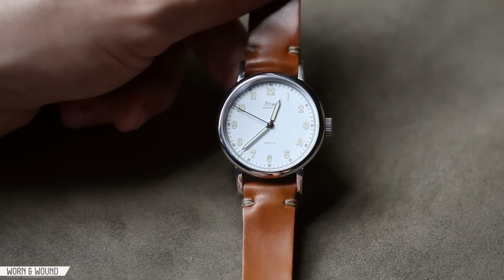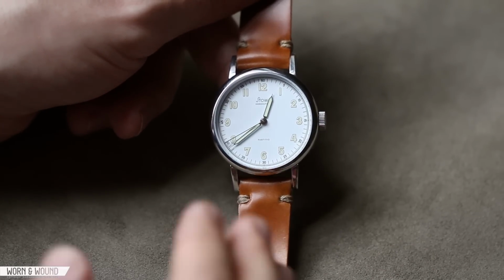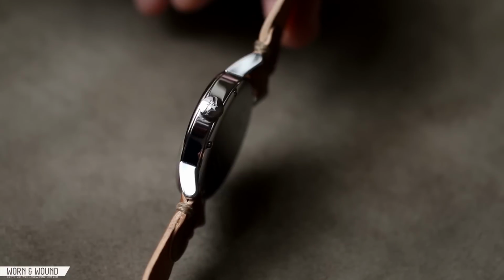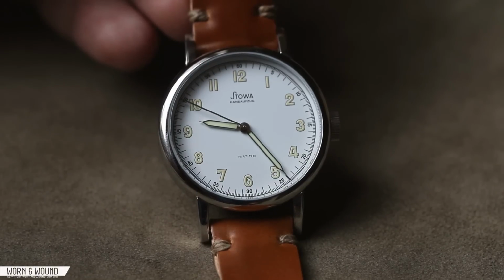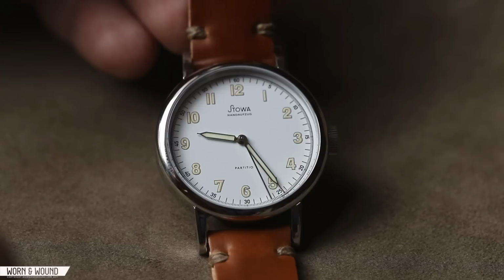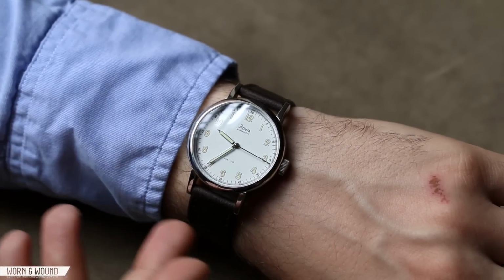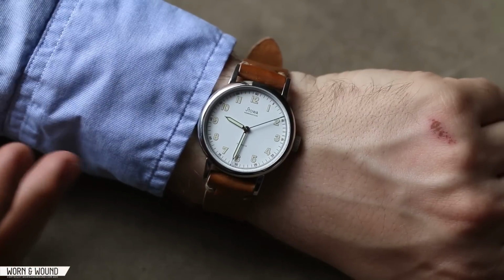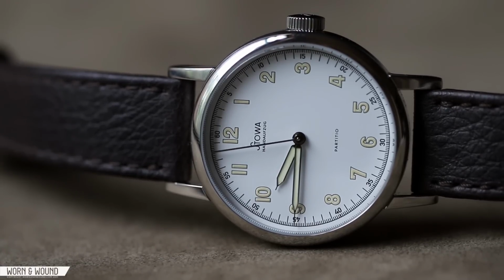WORN&WOUND: STOWA PARTITIO REVIEW